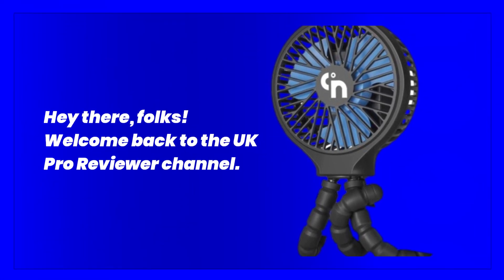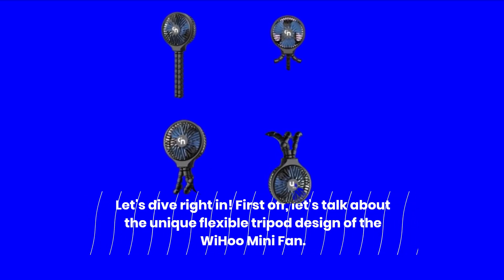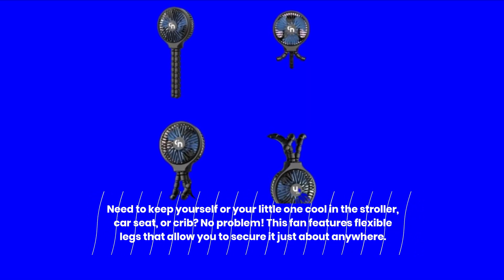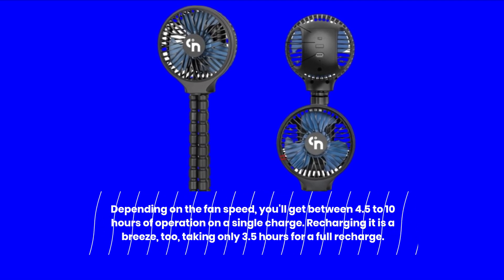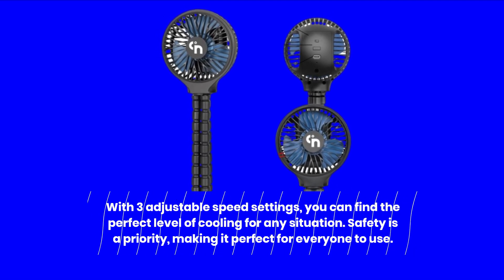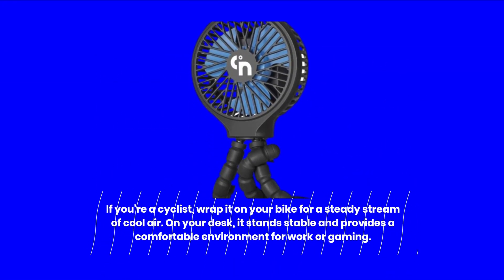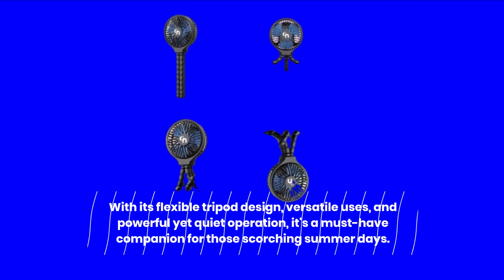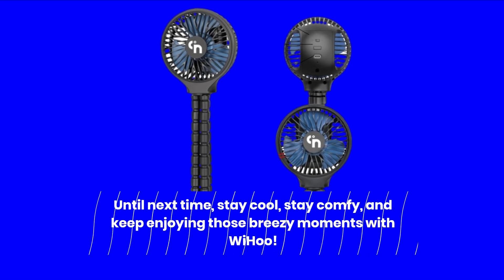WiHoo Mini Handheld Stroller Fan Review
Stay cool and comfortable on the go with the WiHoo Mini Handheld Stroller Fan! This portable and versatile fan is your ideal companion for beating the heat wherever you are. Whether you're out for a stroll with your baby, lounging in the park, or simply need a refreshing breeze at your desk, this fan delivers a gentle and adjustable airflow. With a lightweight and ergonomic design, it's easy to hold and attach to strollers, car seats, or even your workspace. Don't let the heat slow you down; stay refreshed and comfortable with the WiHoo Mini Handheld Stroller Fan – your personal cooling solution on those hot summer days. Upgrade your comfort today!